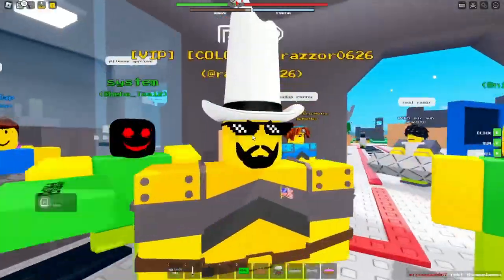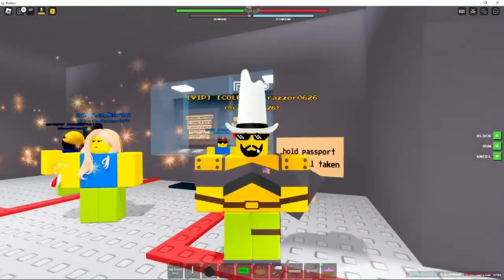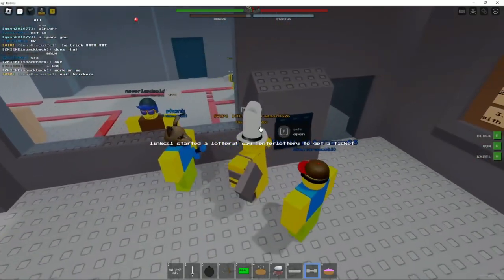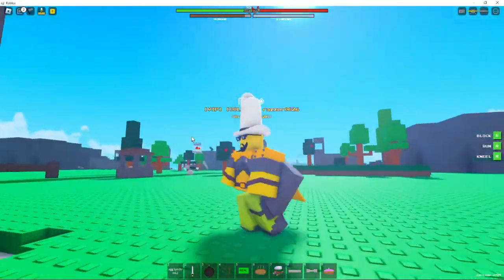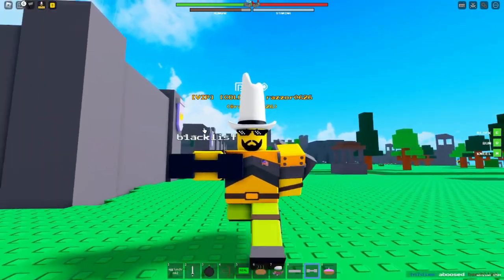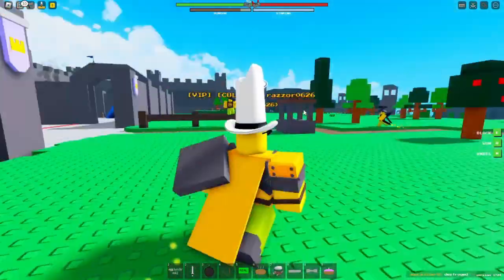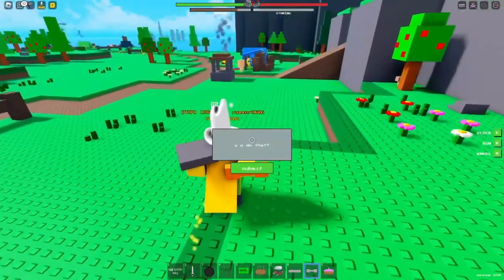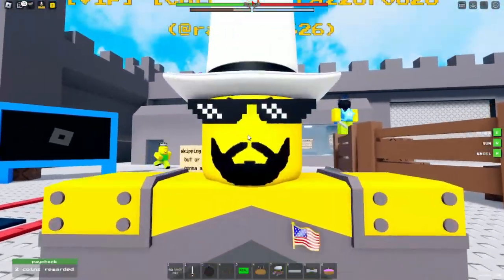how to deal with idiot admission as KC in pmebge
make this required reading for ALL kc apprentices pls

Play the Game Here!